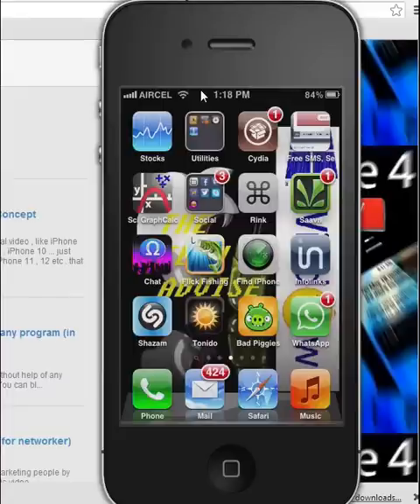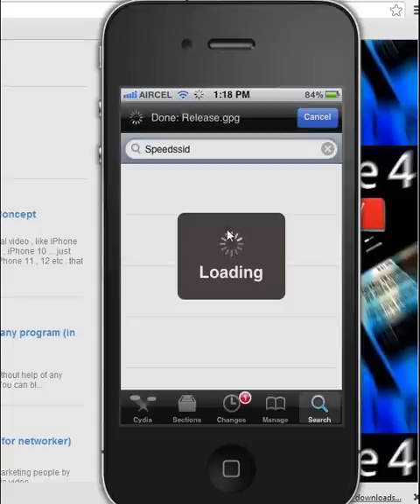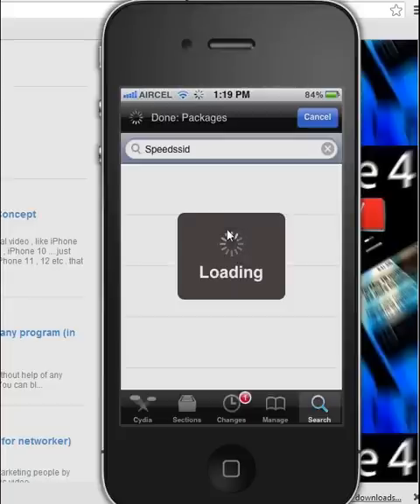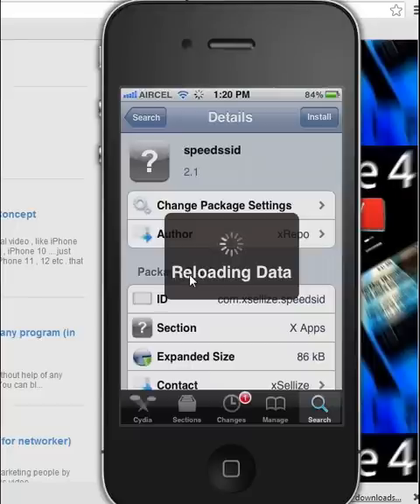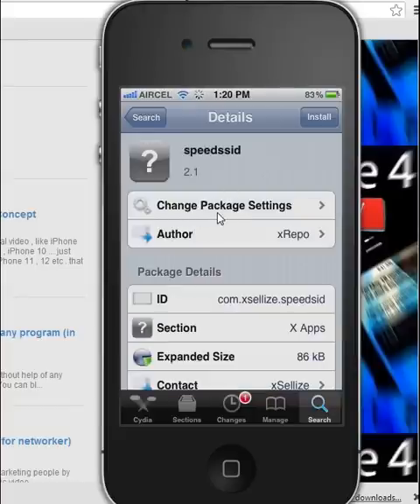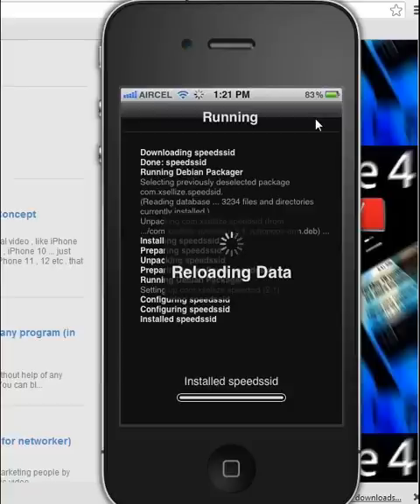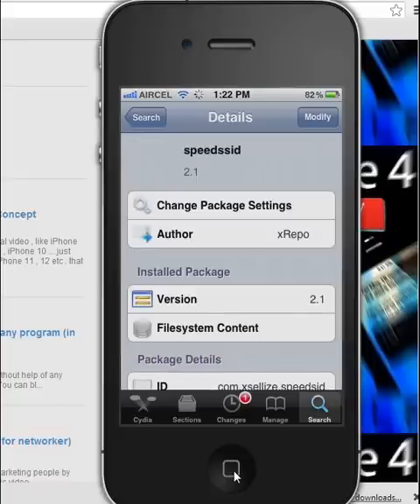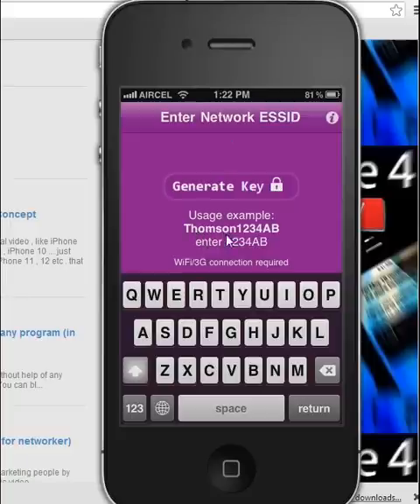Speedssid 2.1: how to hack wifi passwords on iPhone using apps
Created by the same person as iwep pro this app works slightly differently. You type in the details of the network to find possiable passwords. This can be useful as it can be used on networks out of range of the iphone. If you have a high power antenna on your PC/laptop you could use this app to find the password to networks within a hugh radius.

Price - 5 Euros